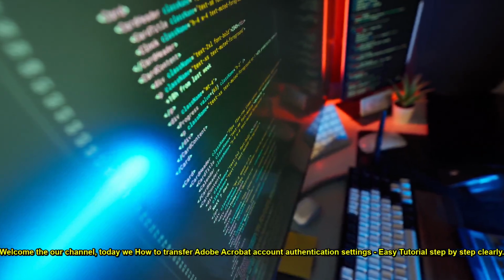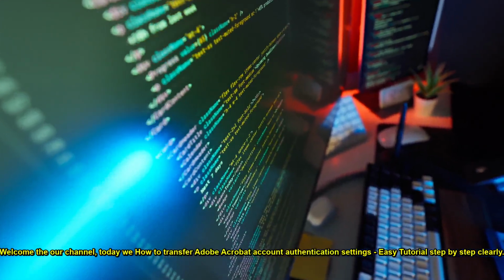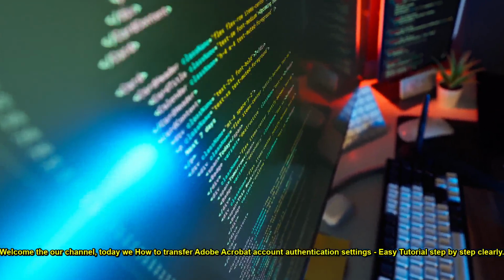How to transfer Adobe Acrobat account authentication settings - Easy Tutorial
In this easy tutorial, we’ll guide you through the process of transferring your Adobe Acrobat account authentication settings. Whether you're switching devices or need to set up a new account, our step-by-step instructions will help you securely move your settings without any hassle. Learn how to streamline your workflow and keep your documents safe. Perfect for both beginners and experienced users!